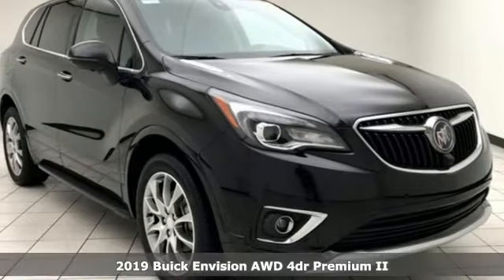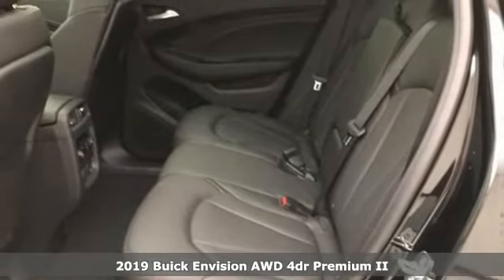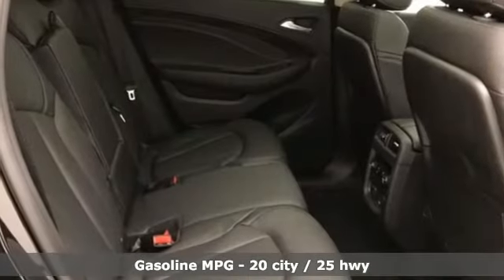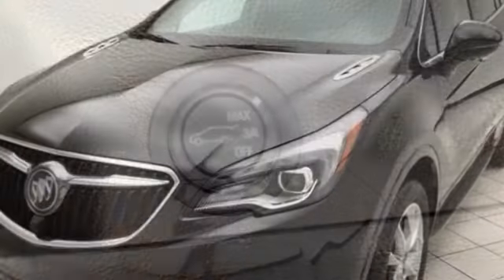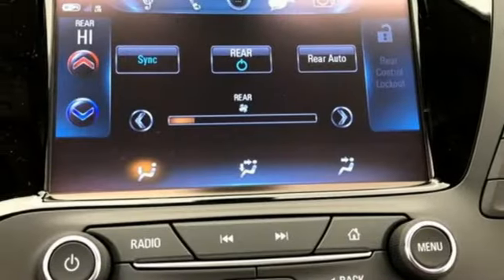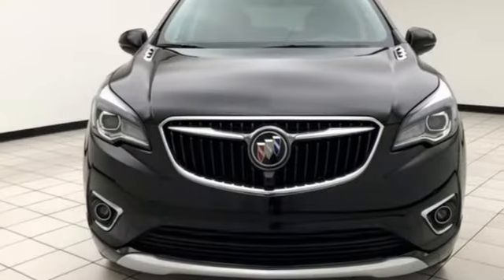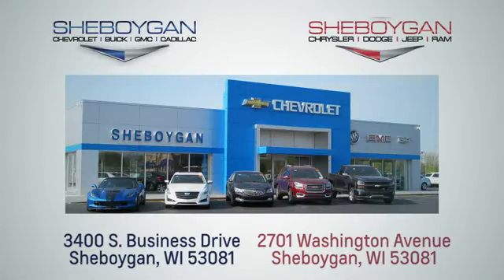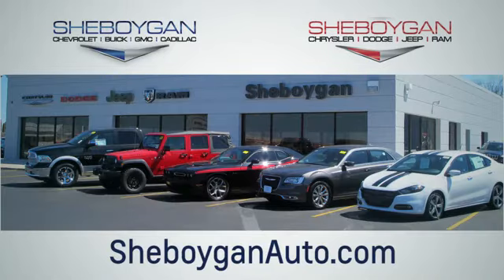New 2019 Buick Envision WISCONSIN, WI Z9200 - SOLD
Year: 2019
Make: Buick
Model: Envision
Trim: Premium II
Engine: 4 Cyl. 2.0L
Transmission: Automatic
Color: Ebony Twilight Metallic
Interior: Ebony
Stock #: Z9200
VIN: LRBFX4SX4KD064446

Address:
3400 South Business Drive